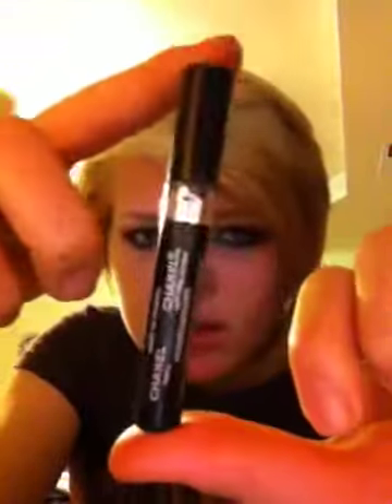Brown&Blue P.2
The rest of the tutorial